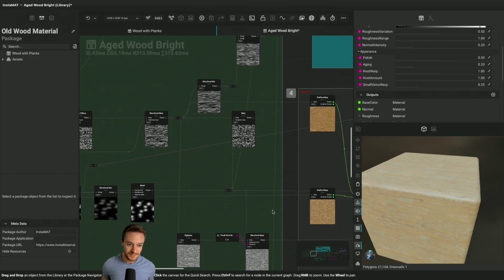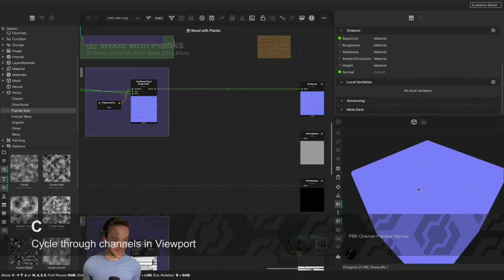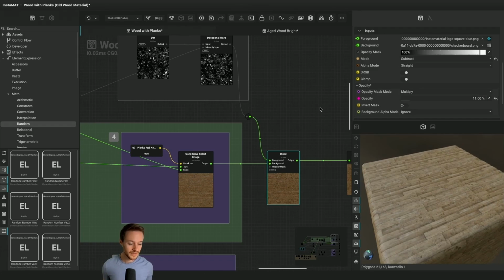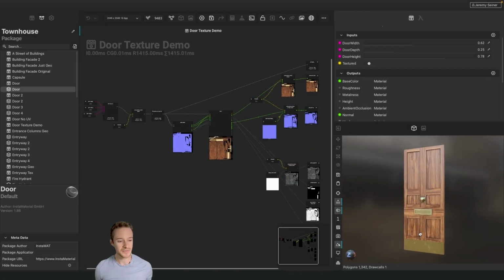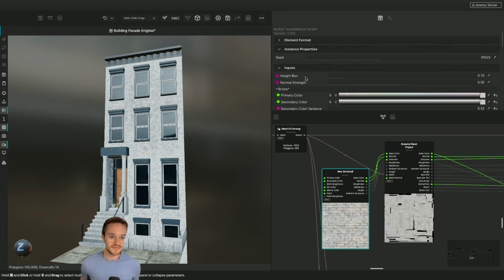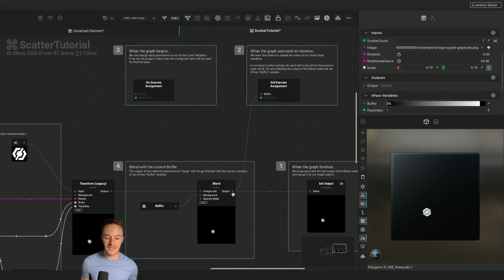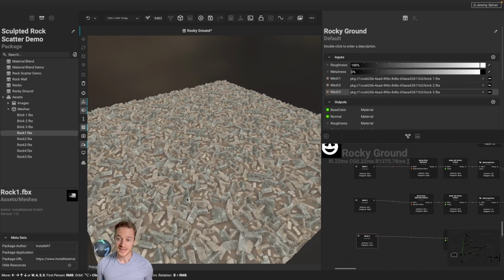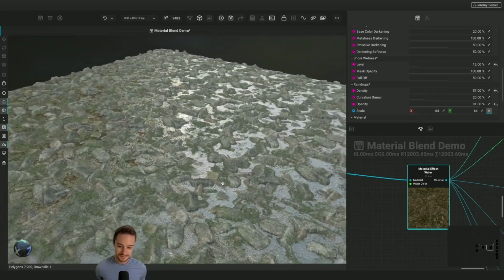Getting Started With InstaMAT: Expanding Concepts from Substance Designer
Join Jeremy as he shows you how you can take your pre-existing knowledge and experience from working in Substance Designer, and utilize it so that you can take advantage of InstaMAT's powerful workflows and features. With the familiar node-based interface called the Canvas, you can build world-class PBR materials that go a step further by incorporating arithmetic and expressions right along side your image manipulations in the same Element graph. You can then expand your capabilities with InstaMAT's procedural geometry and mesh manipulation nodes to create entire assets or integrate meshes into the material-making process to unlock new time-saving and creative workflows. Once built, you can combine materials together with MAT's powerful blending capabilities to construct entire libraries of detailed and elaborate textures.

Timestamps:
00:00 Introduction
00:43 Canvas Overview
15:33 Output Export Window
17:40 Procedural Geometry and Texture Application
25:26 New Material Workflows with Scattered Geometry
36:04 Material Blending and Effects
41:04 Conclusion and More to Discover